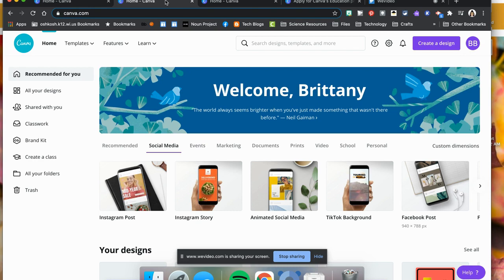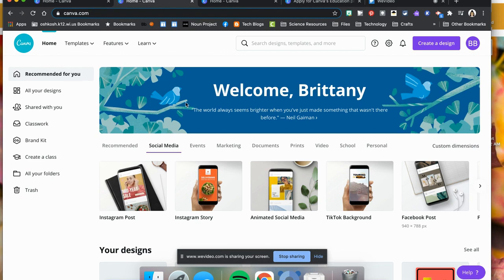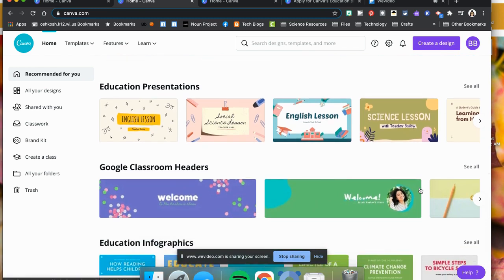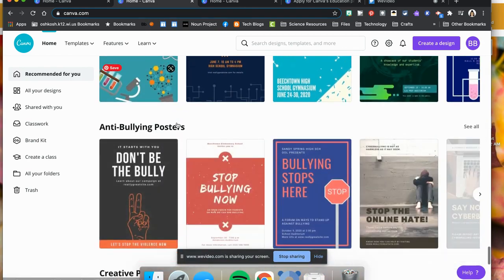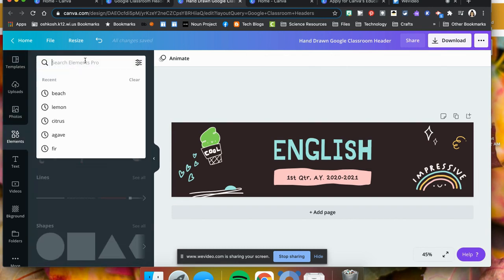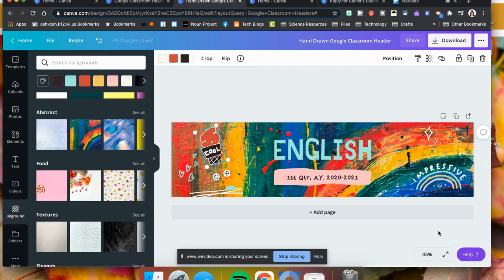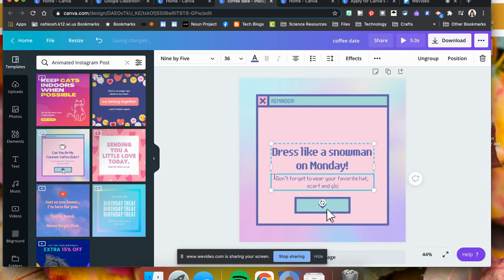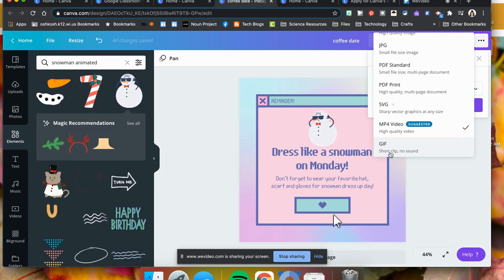Dive into Canva